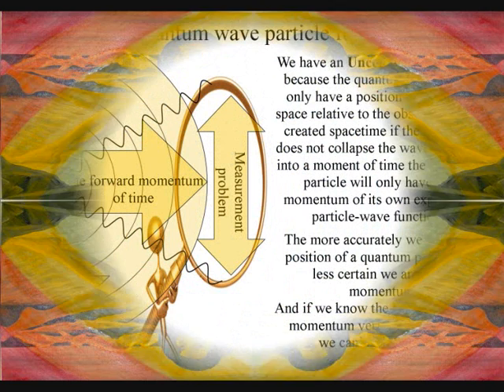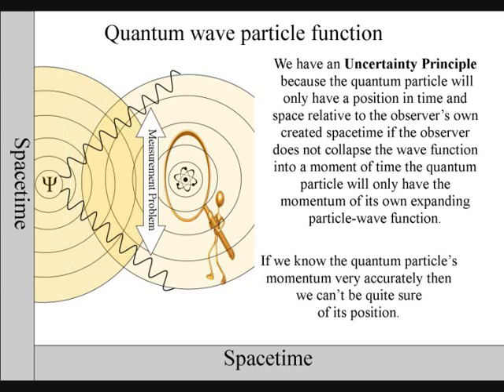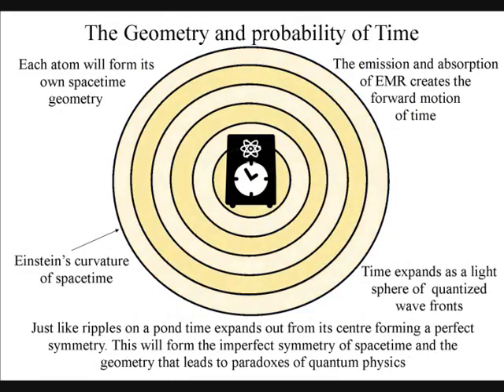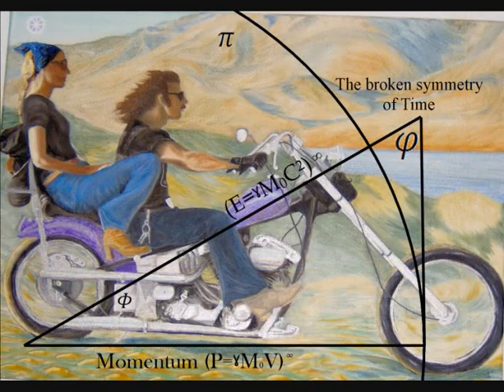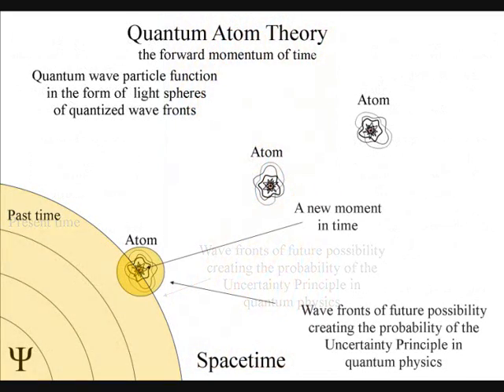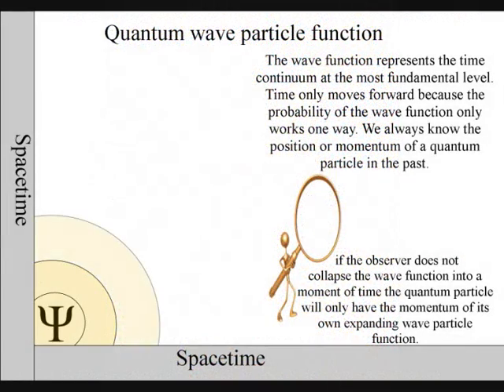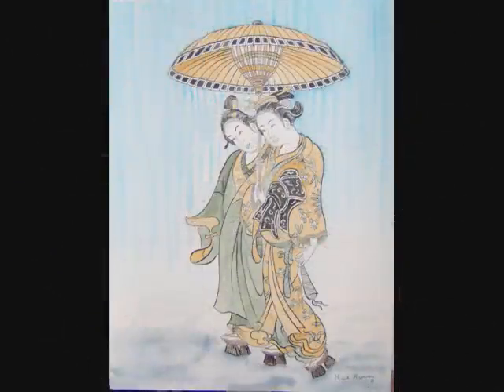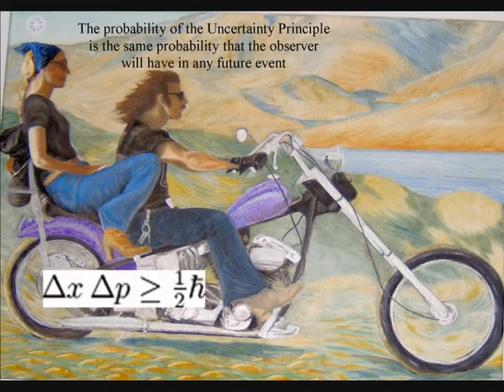Is Time the Hidden Variable of quantum mechanics?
Could time be the Hidden Variable that can explain the paradoxes of   quantum physics? We know that time is a variable because we have time dilation when an object accelerates towards the speed of light and also around objects of great mass. Time is a measurement and we have a Measurement Problem in quantum physics and time is the only variable that has effect all the matter of the Universe from its creation to the present day to create such a problem. Quantum entanglement can be explained if light has spherical symmetry and the polarization of a photon remains the same for the whole surface of the sphere. When the spherical waves come in contact with electrons on the surface of an atom it will form photons. Each photon will have a unique position in space and time that will be part of the time continuum.  In this theory the uncertainty of the Uncertainty Principle is the same uncertainty that the observer will have with any future event because time the Hidden Variable. Any help in the promotion of this theory on You Tube or in the scientific community will be gratefully welcomed.

The Paradox of Schrodinger's Cat

Quantum Mechanics an artist view

The Secret of Time